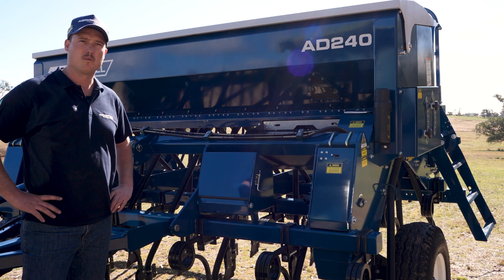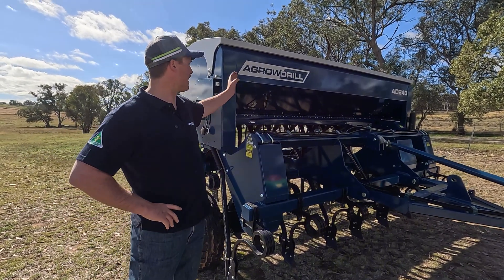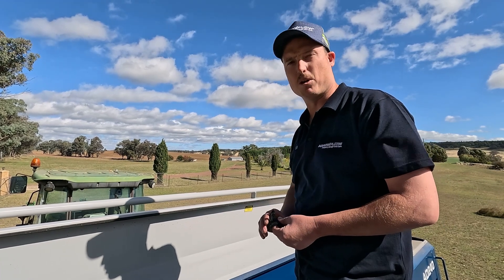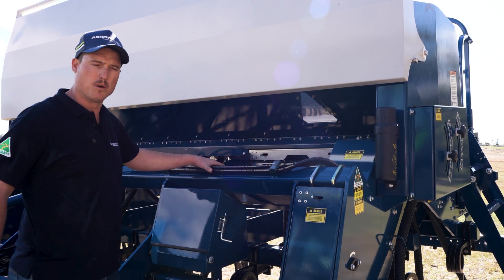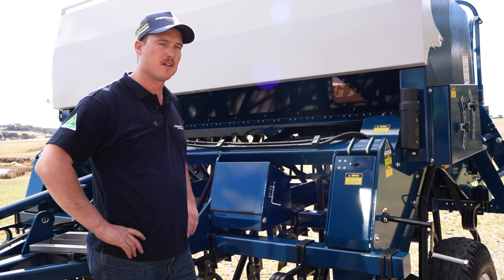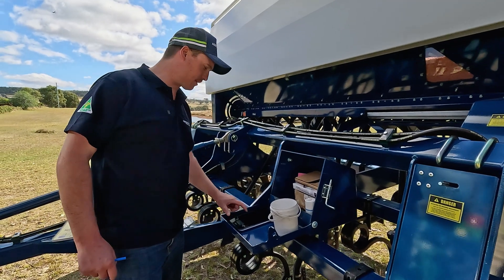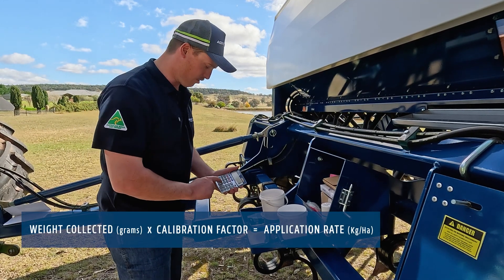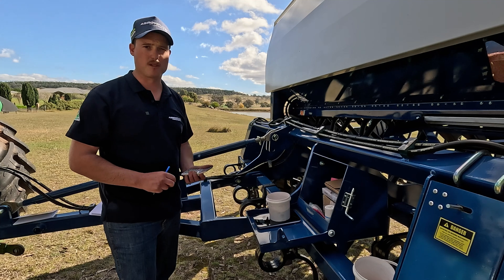How to Calibrate the Seed Drill | Chapter 3 | Agrowdrill User-Guide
Ensure your Agrowdrill seed drill is perfectly calibrated to maximize your crop yield and efficiency. Watch the video now and follow along with Mark Gavin as he goes through the step by step process.

In this video you will learn:
- Where to locate key calibration features
- How to read the calibration graphs
- How to calibrate the main box of the Agrowdrill.

This video is intended to supplement the Agrowdrill Operator's Manual. For more information please refer to your manual or contact our team.

0:00 Intro
0:25 Locate Key Features
1:20 Identify Your Model
2:14 Set-Up
6:28 Collect Seed
7:20 Calculate
8:10 Adjust Settings if required